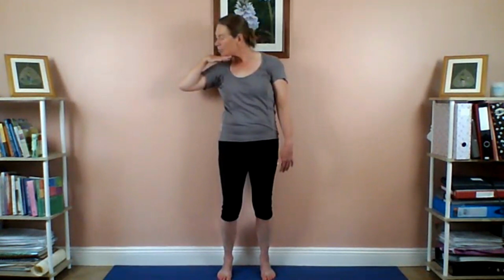Qigong for Sinus and Headache | Qigong for seniors | Qigong for beginners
This video is a replay of a live Qigong session taught by myself, Dr Janice Tucker, the founder of the Space To Relax Programme of Qigong video lessons. It has been my pleasure to offer my live Qigong classes via Zoom with follow up replays of the classes.

100% of donations from Friday 7th August - Friday 14th August will go to the RNLI local branch in Fenit, County Kerry, Ireland by way of a thank you to our lifeboat volunteers for risking their lives to save others. This is to mark my 4.5km swim challenge across Tralee Bay which I completed on Saturday 8th August with 30 open water swimmers - one of the most beautiful swims in the world!

I'm teaching live classes on Zoom every Thursday at 4pm Irish time.

I’m Dr Janice Tucker. Since 2000, I have been sharing medical Qigong with thousands of students and clients to help them live healthier lives; physically, mentally, emotionally and spiritually. These simple methods will show you how to:

Qigong is an ancient healing technique which has been practised over thousands of years and is a branch of Traditional Chinese Medicine (TCM). Qigong healing methods are simple exercises involving the breath, the mind and easy movements which help to promote the unobstructed circulation of Qi (energy) and blood throughout the body.

I studied TCM at the Irish College of Traditional Chinese Medicine, Dublin, Ireland and learned Medical Qigong between 2000 and 2005 on four separate month-long study visits to the University of Traditional Chinese Medicine, Guangzhou, China.

In this video you can follow along with some simple Qigong and an acupressure point to help you to disperse thick and sticky mucus in the sinuses. Also, it is important to consider avoiding certain mucus producing foods at this time so you'll find more details on these below.

Please take a look at the following blog posts below for methods to combine with these in order to further help manage sinus congestion.

1. If you'd like to take your practice to the next level with my structured, step-by-step SPACE TO RELAX PROGRAMME OF 50 VIDEO LESSONS accompanied by audio and PDF files with support from me every step of the way then

3. Join us for FREE QIGONG CLASSES live on Zoom every Thursday

4. To sign up for my FREE 3 PART VIDEO SERIES OF QIGONG LESSONS which will be delivered to you by email over the course of one week please go

6.

7.

You must not rely on the information in this video as an alternative to medical advice from your doctor or another professional healthcare provider. Information provided here is of a general nature. You should never delay seeking medical advice, disregard medical advice, or discontinue medical treatment because of information in this video.